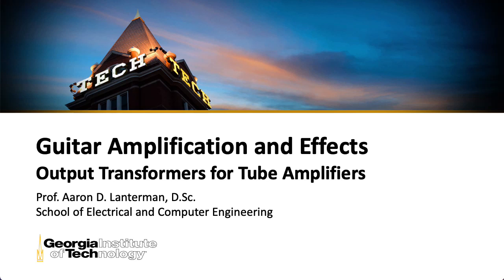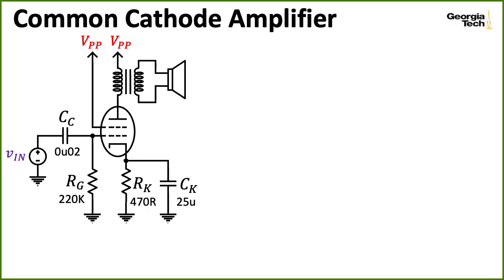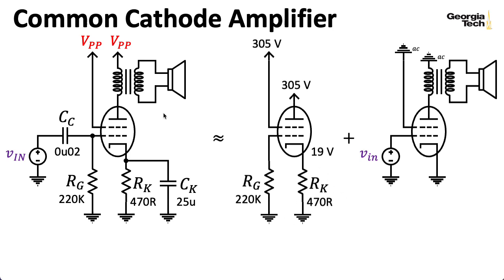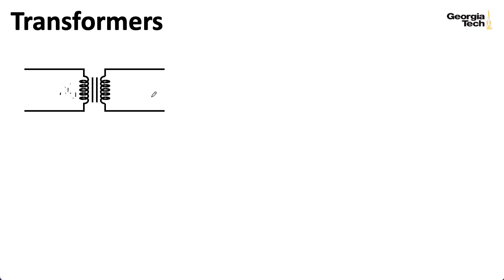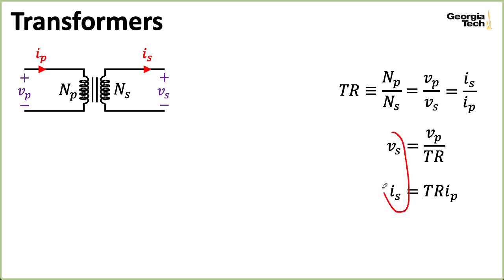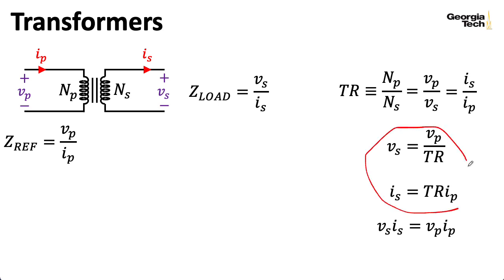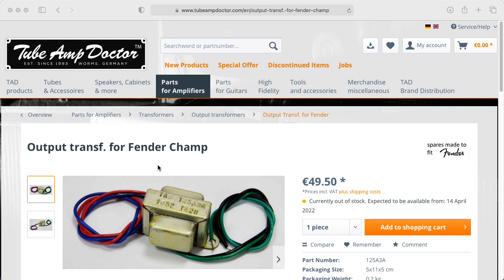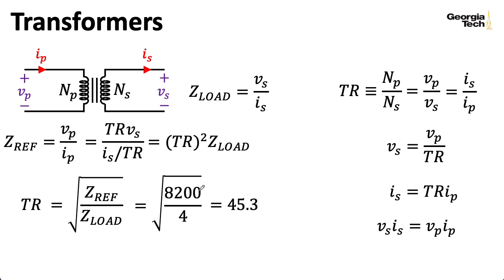ECE4448 L47: Output Transformers for Tube Amplifiers (Guitar Amplification & Effects, Georgia Tech)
0:00 -- Introduction
0:17 -- Fender Champ
0:56 -- Common cathode amplifier
1:50 -- Air gap transformers
2:29 -- Turns ratio formulas
3:53 -- Impedance relationships
5:07 -- Champ transformer